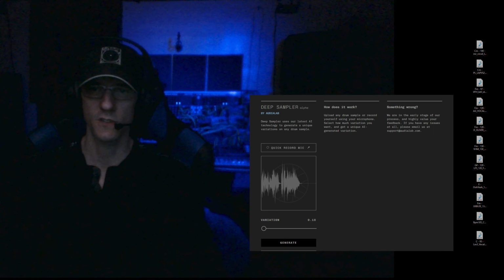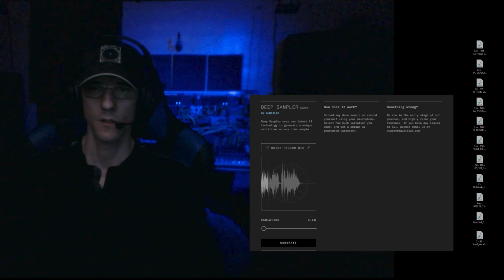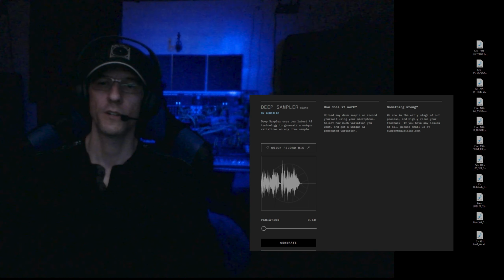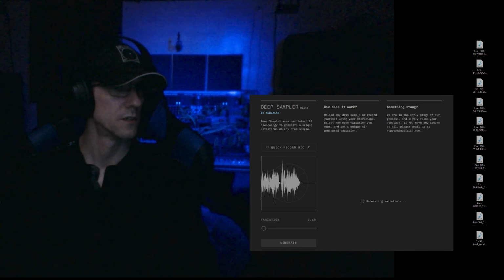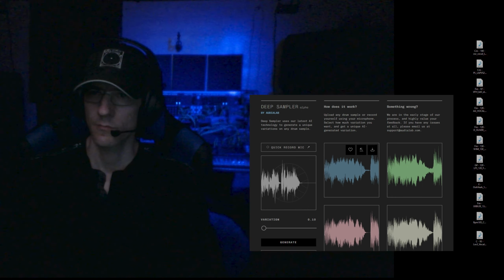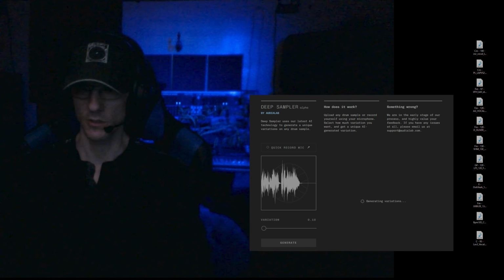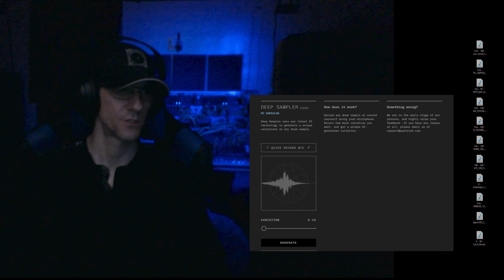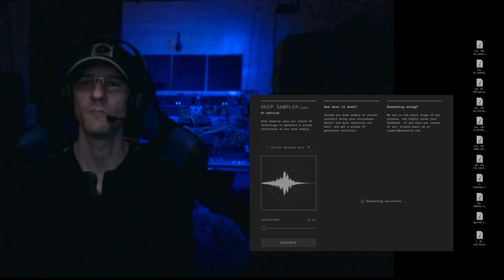AudiaLab DeepSampler -Alpha- VocalSampleTest - MoXoM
I am really excited to bring you a first impression and test of Deep Sampler from the amazing people at AudiaLab.  Currently in it's alpha stage of development, Deep Sampler has the ability to let you upload an audio sample file and it will use A.I. to generate variations of the original audio, or you can record directly from the browser interface with your microphone.  AudiaLab is the same company that has developed an incredible 16 cell A.I. powered drum, and other sound, generator called Emergent Drums.  I have so many positive things to say about Emergent Drums, but I am going to save that for another video.  The only cuts I did on the video were a couple minutes in the beginning when I had to setup the browser audio into the recorder and a couple of times while the generator was working, just to short up the time of the video a bit.  Cheers!